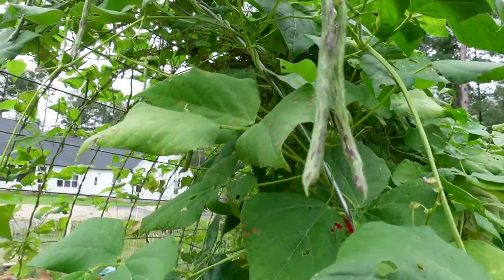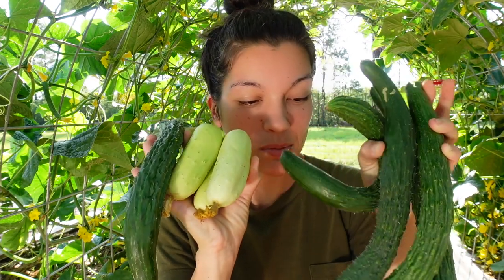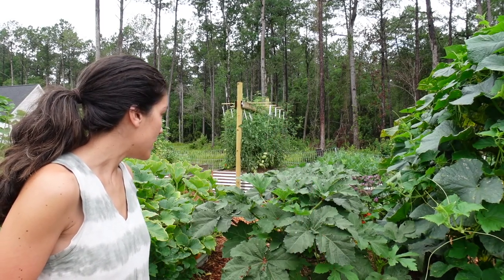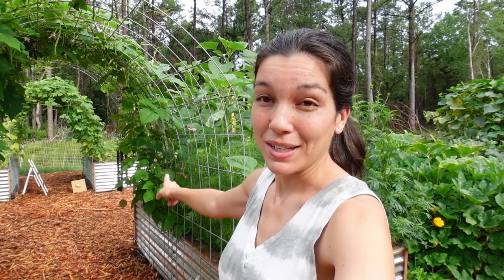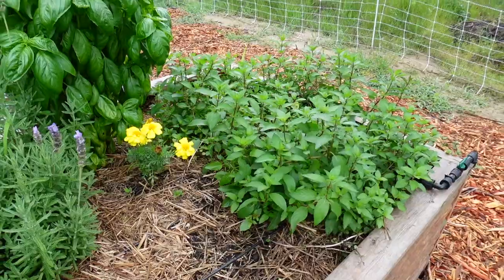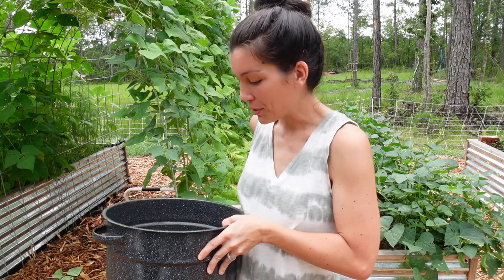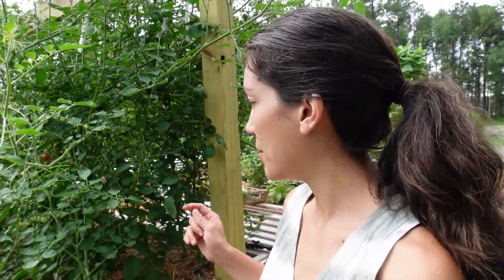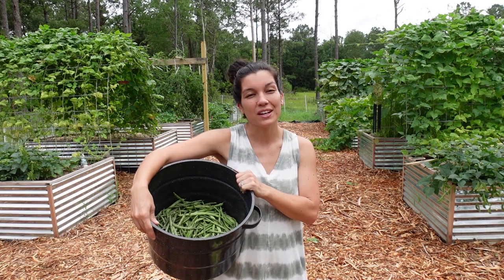Zone 8 Summer Garden Tour and Harvest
Join us once again for a garden update tour and see what all we are harvesting this time of year, here in zone 8.  We're not the only ones who love the garden... bugs of all kinds have moved in, and a turtle tries to bite me.
Always an adventure on the homestead!

If you'd like to contribute to our new homestead, feel free to check out our Amazon wish list:

If you have any questions, please leave them in the comments below!
We post several videos per month on all things homesteading, homeschooling and homemaking.
We'd love to have you follow along on all of our adventures!

Thank you for your love and support for our channel!